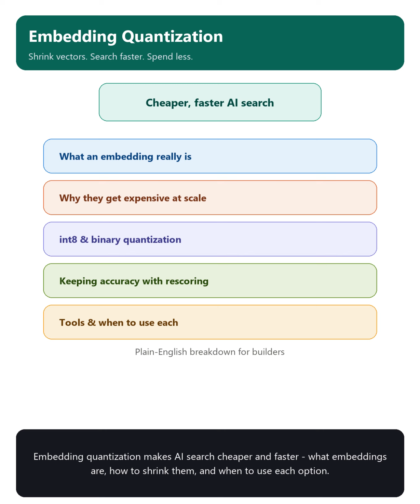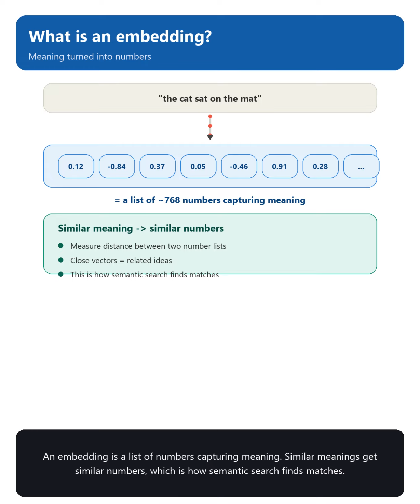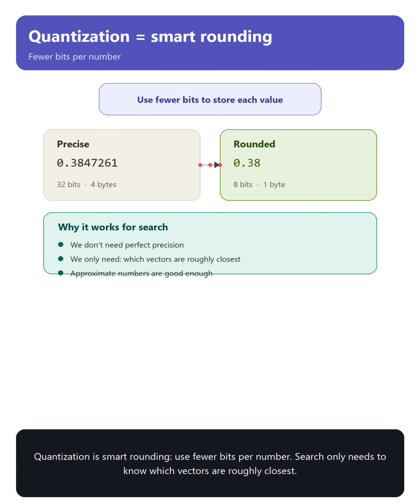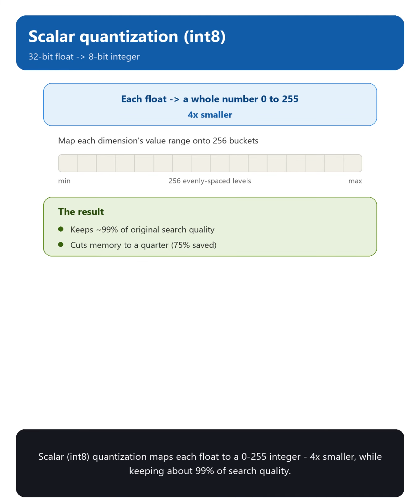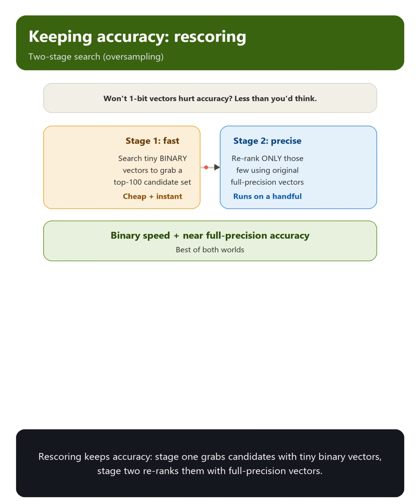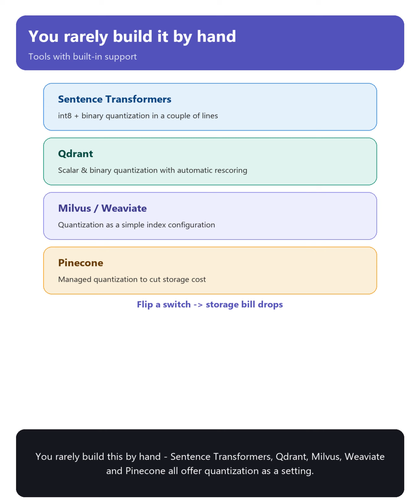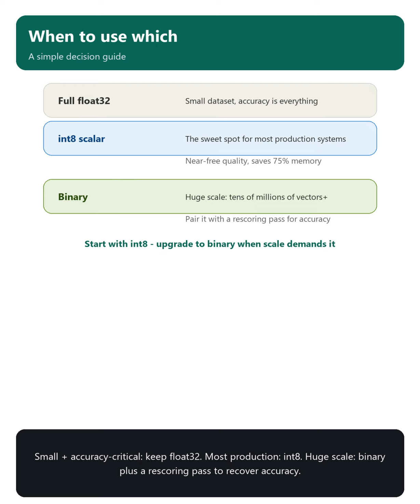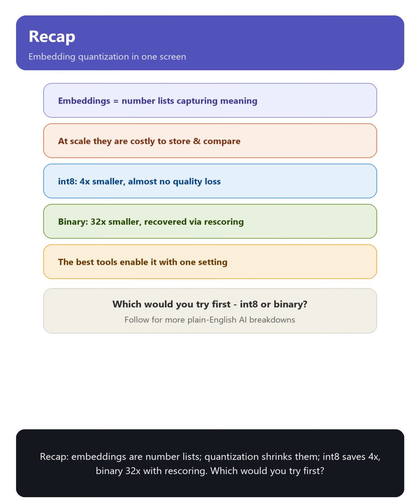Your Vector DB Doesn’t Need 40GB… You’re Doing It Wrong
Your vector database doesn't need 40 GB of RAM. You're just storing your embeddings wrong. 🧮

If you've built semantic search or RAG, you know embeddings are lists of numbers that capture meaning. What nobody warns you about: each number is usually a 32-bit float — 4 bytes. Ten million 1,000-dimension vectors quietly balloons into ~40 GB that all has to sit in fast memory. That's a real bill.

Embedding quantization is the fix, and it's basically smart rounding. 👇

🔹 **int8 (scalar)** — squeeze each float into a 0–255 integer. 4× smaller, and you keep ~99% of search quality. This is the sweet spot for most production systems.

🔹 **Binary** — collapse each number to a single bit (positive → 1, else → 0). 32× smaller, and comparisons run as a single hardware operation (Hamming distance). Blazing fast at huge scale.

"But doesn't binary wreck accuracy?" Less than you'd think — thanks to **rescoring**: grab a candidate set with the tiny binary vectors, then re-rank just those few using full-precision vectors. Binary speed, near-full accuracy. ✅

The best part? You rarely build this yourself. Sentence Transformers, Qdrant, Milvus, Weaviate and Pinecone all expose it as a setting.

Would you reach for int8 or binary first — and why?